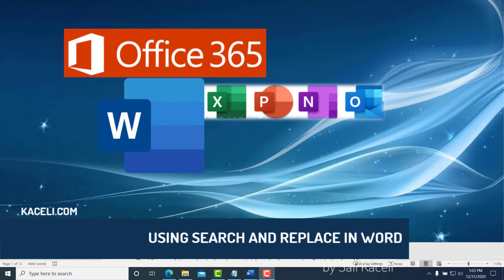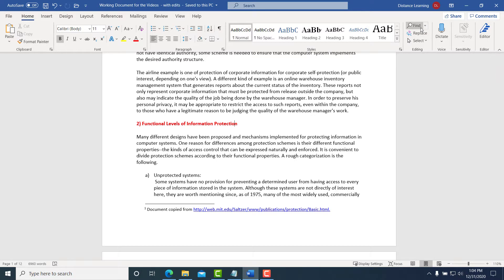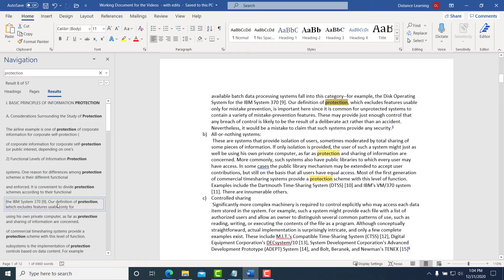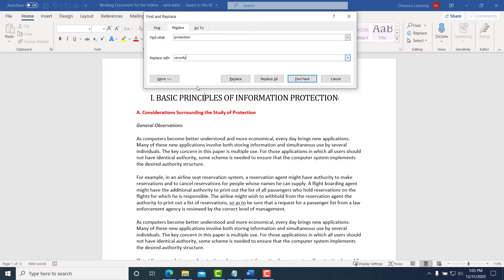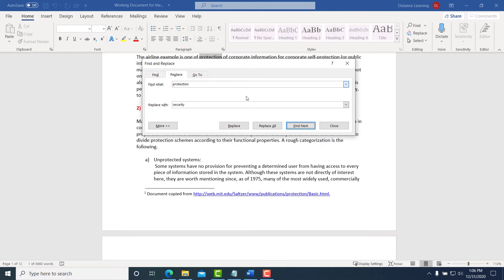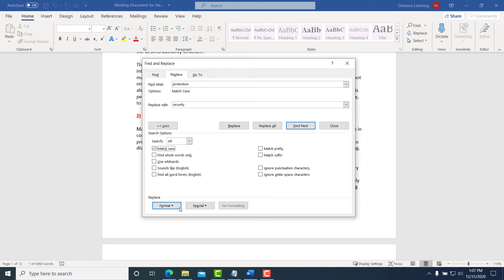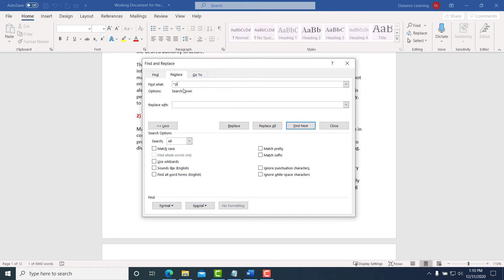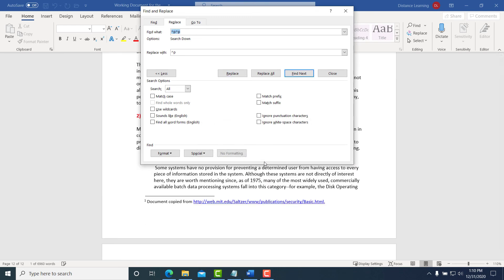Word 2019 Tutorial: Using Search and Replace in Word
This is part 5 of the Word 2019 Tutorial for Microsoft 365 Apps for the Enterprise. In this module we will learn how to use Search and Replace.

Learn how to use search in a document in Word 2019.
Learn how to use the replace function in a document in Word 2019.